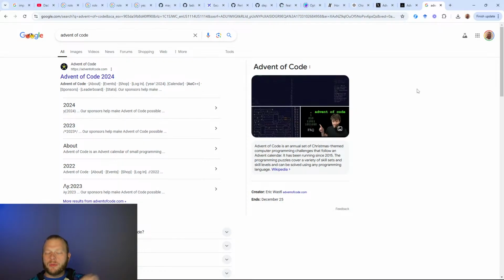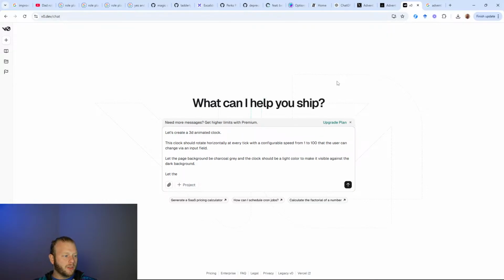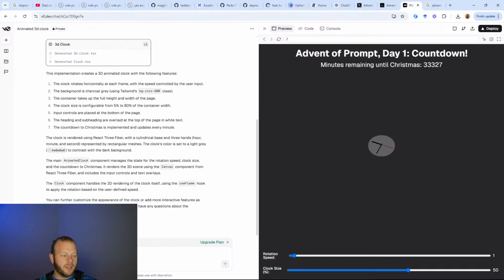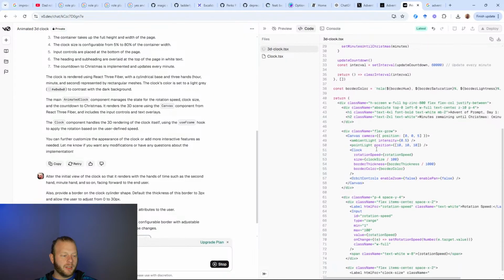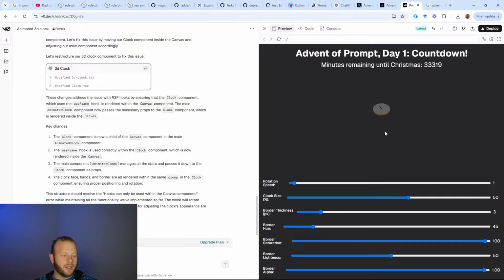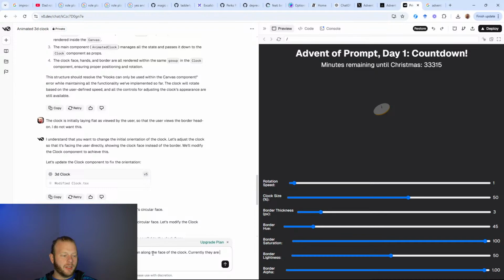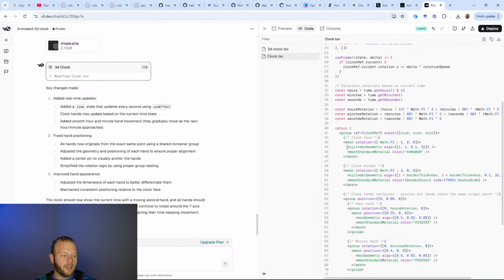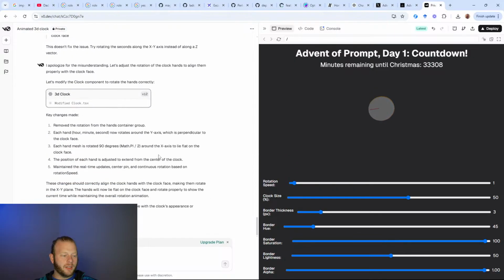Advent of Prompt Day 1: Countdown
continuing auth cleanup